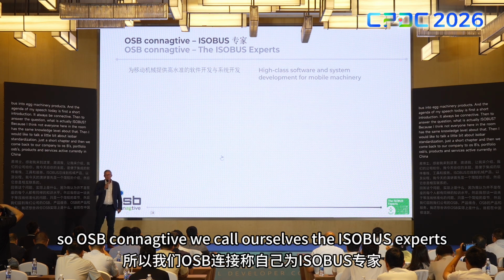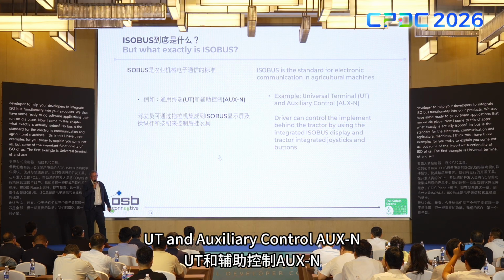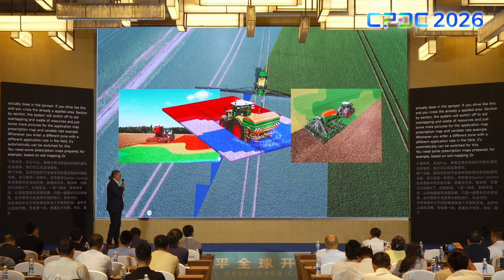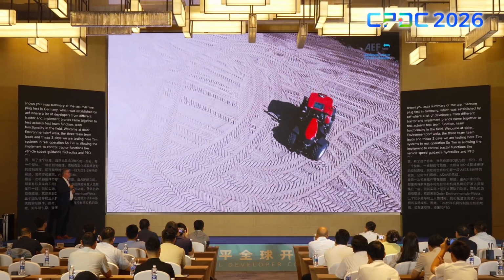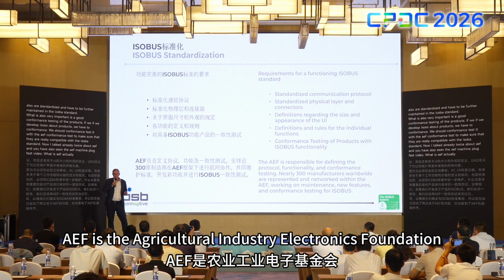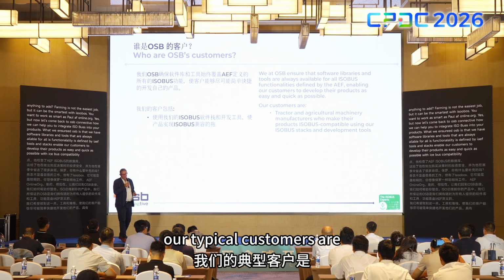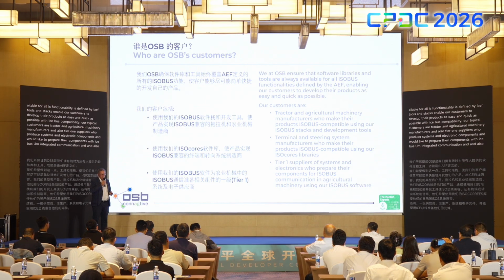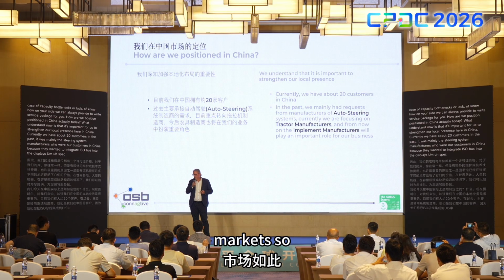[CPDC 2026] Dr. M Rothmund: The ISOBUS Experts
[CPDC 2026] Dr. Matthias Rothmund, CEO of OSB connagtive GmbH: The ISOBUS Experts. Software Stacks, Tools, and Services for an Easy ISOBUS Integration into Ag Machinery Products